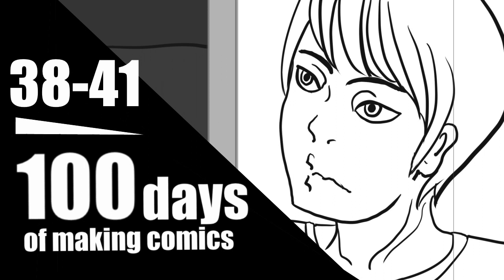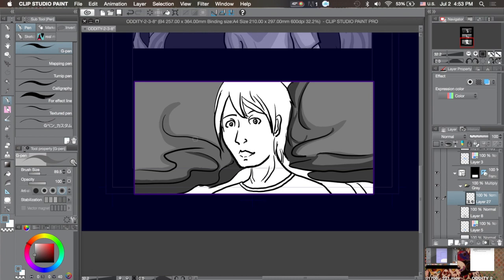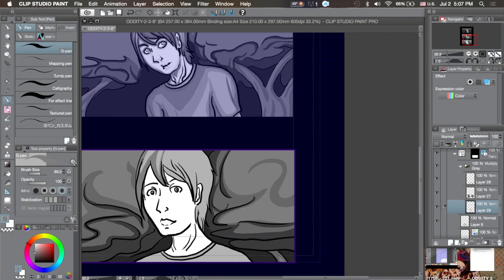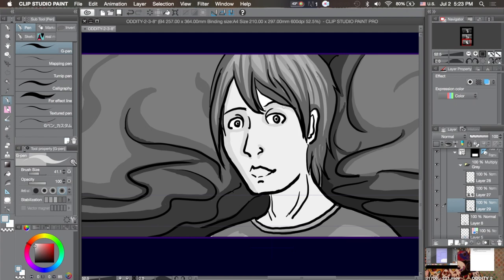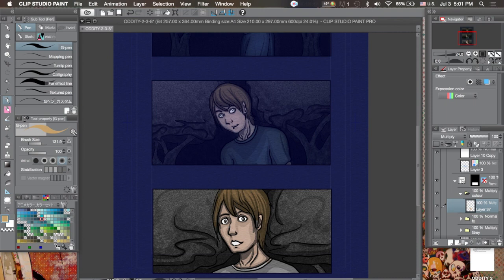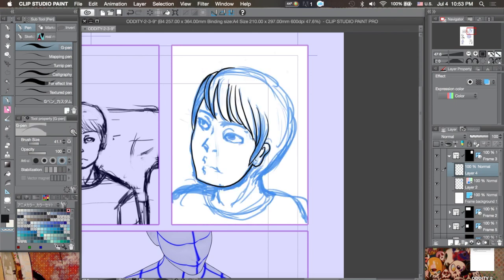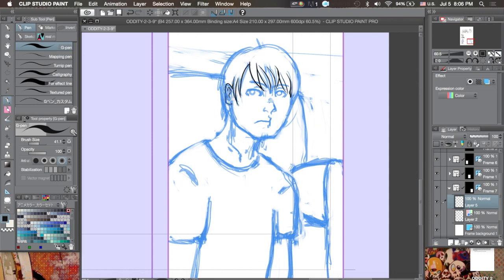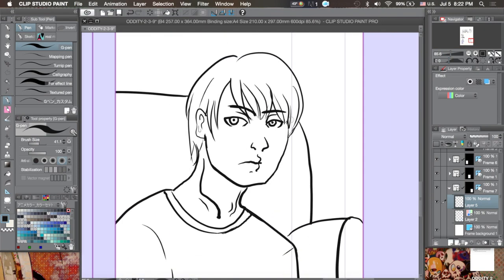38 - 41 /100 days of making comics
This video is late :(